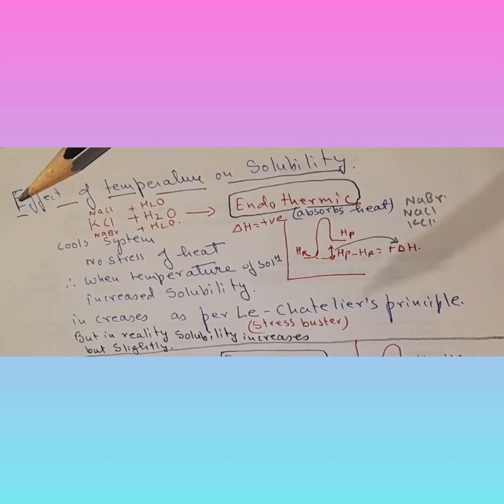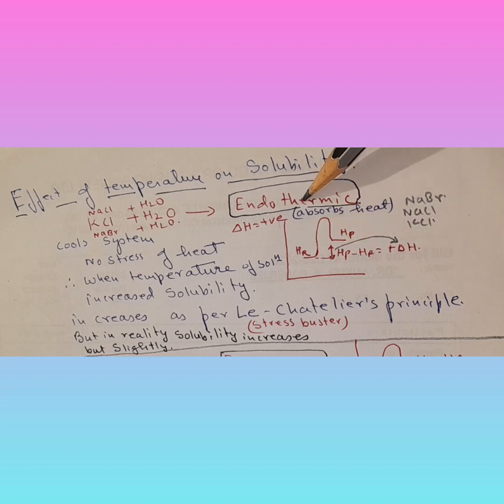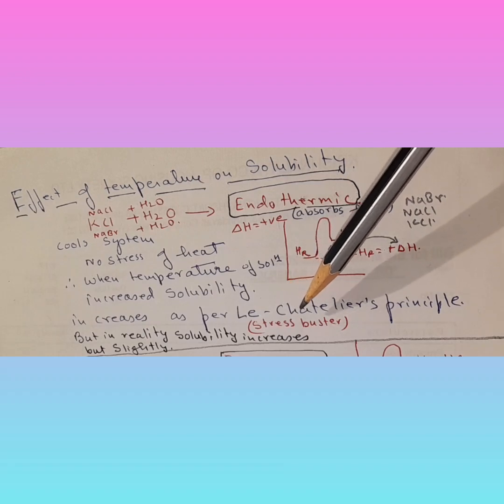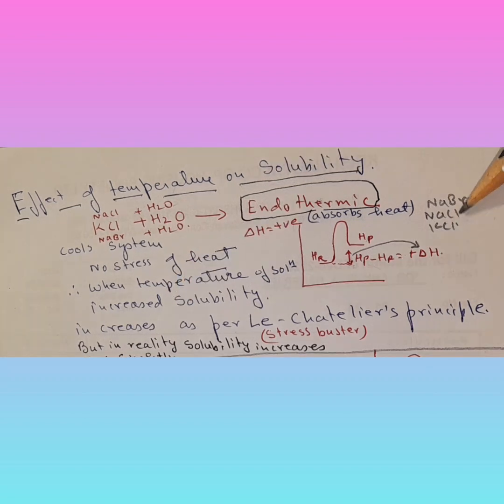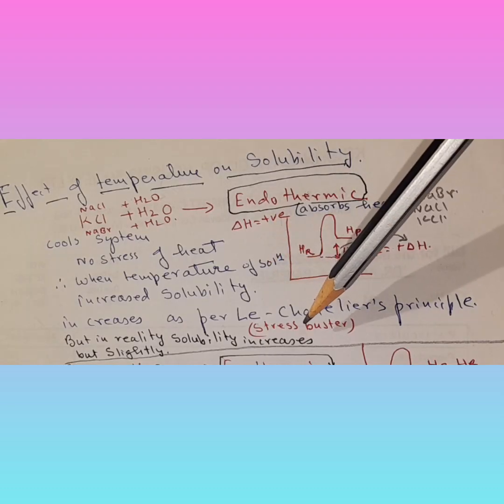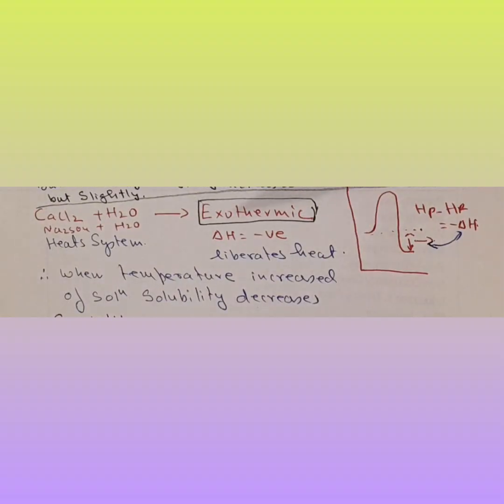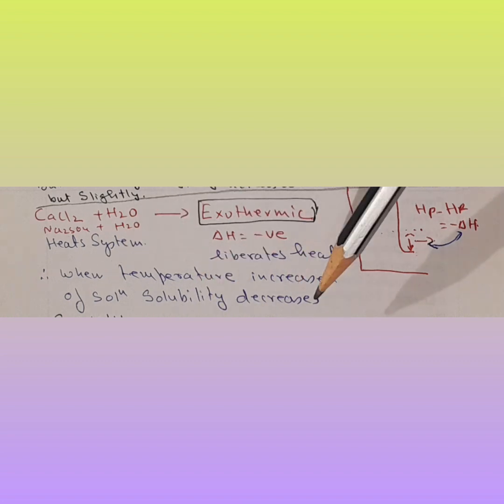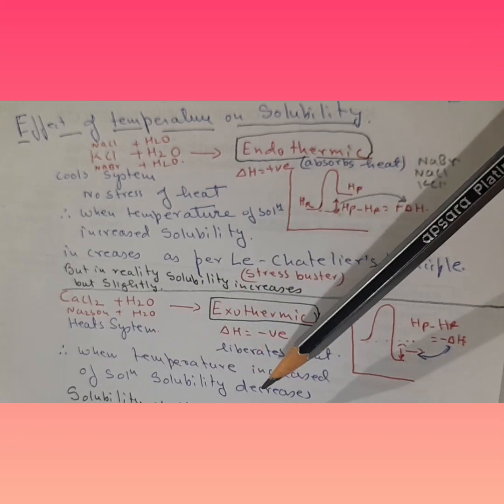solution-4 Effect of temperature on solubility